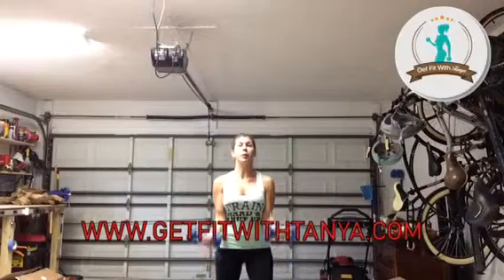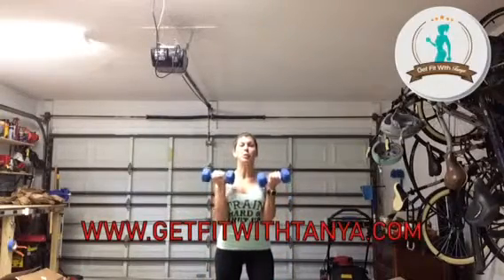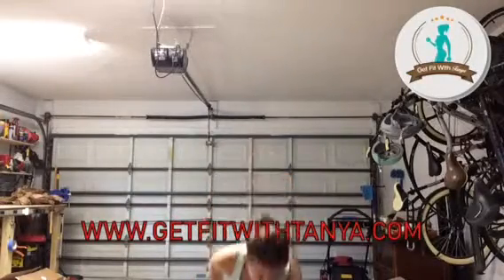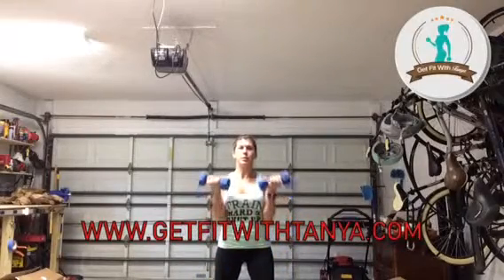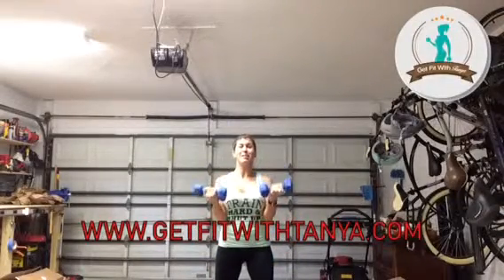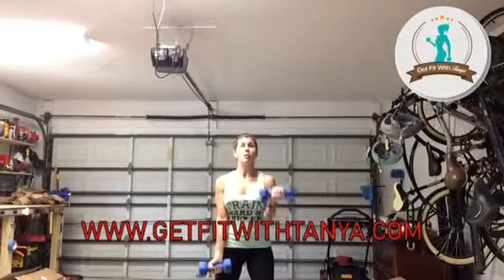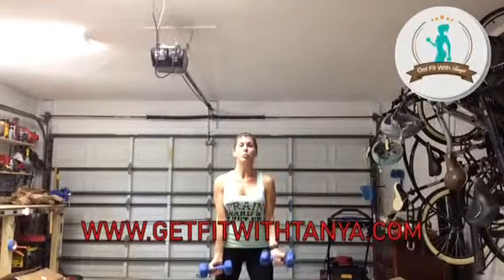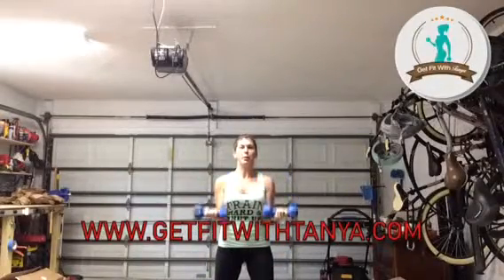1 minute challenge BICEP CURLS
Let's work those arms everyone slow and controlled

Interested in joining one of my virtual fitness /nutrition groups add me on Facebook ➡️ or set up a call with me ➡️

Get your free membership with me now by clicking here